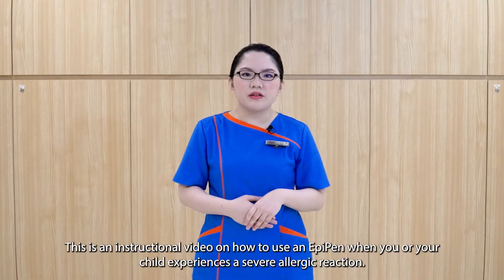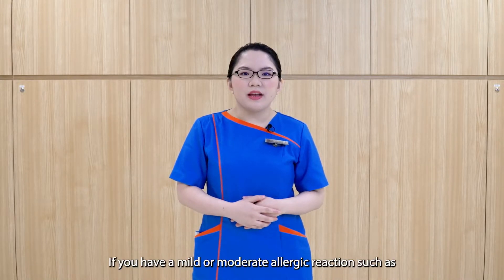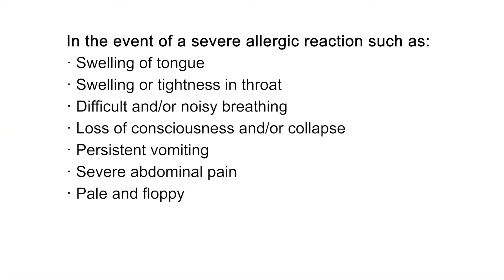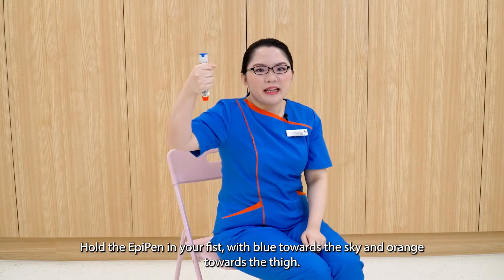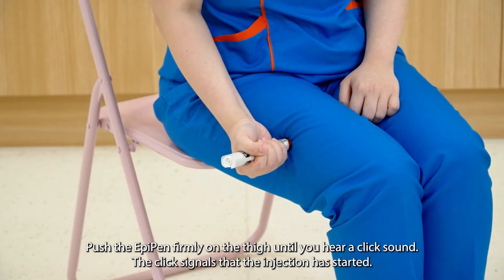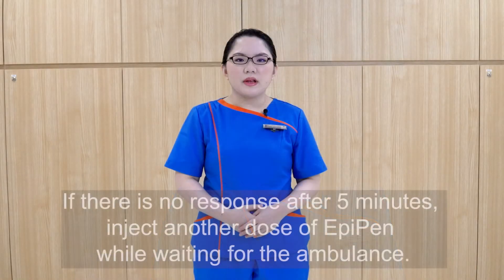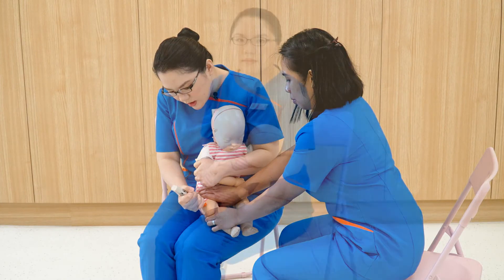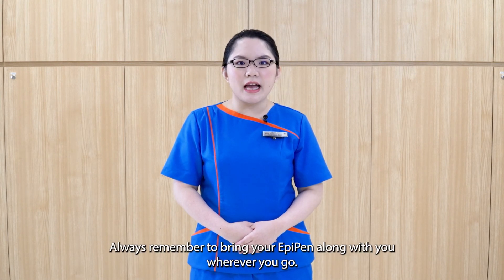How to Use an EpiPen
Use an EpiPen immediately and call for an ambulance when you or your child experiences a severe allergic reaction. Learn how to use an EpiPen safely and correctly in this video.